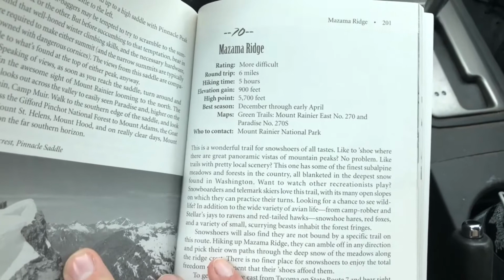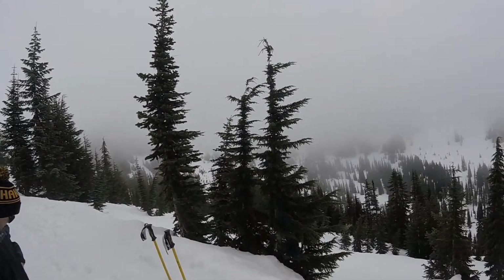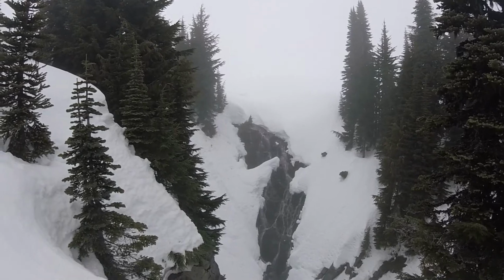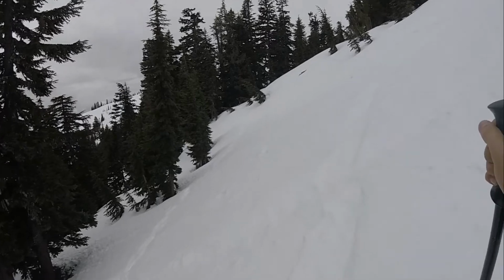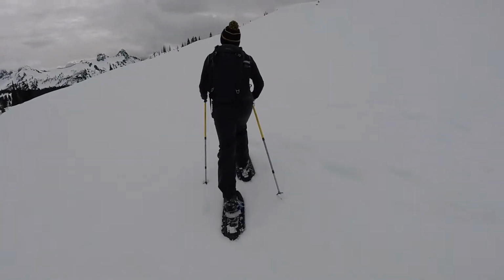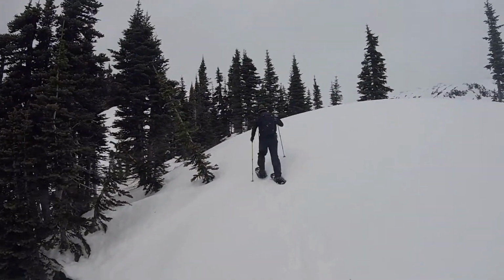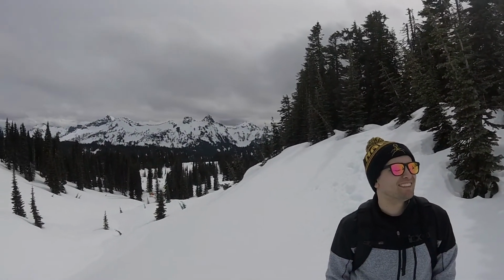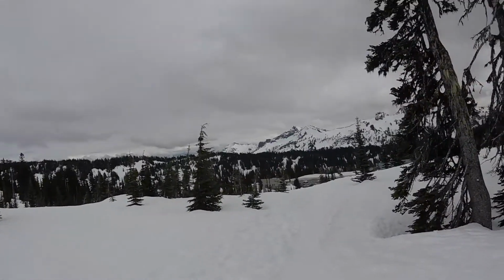Snowshoeing Around Paradise: Volume I - SnowPlay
The initial objective was to make a day-long back-country snowshoe trek to Sluiskin Falls from the parking lot. Well, we got stuffed at an avalanche chute. So, we stopped for lunch, turned around, and cruised about through the Edith Creek basing and the ridges and basins above Paradise for the rest of the day. No objectives, no problems.